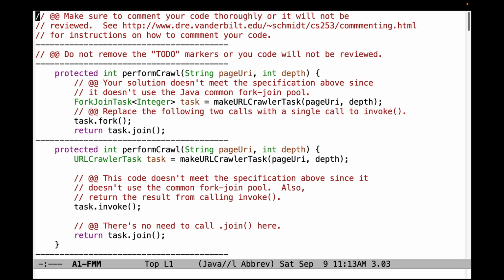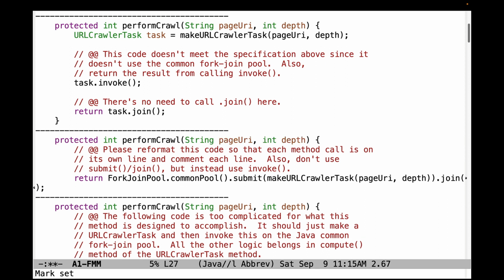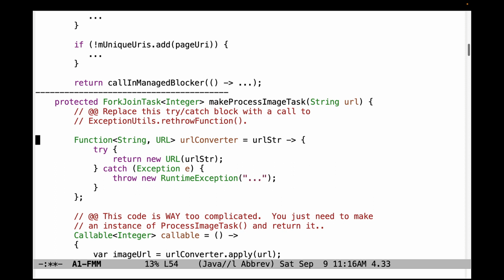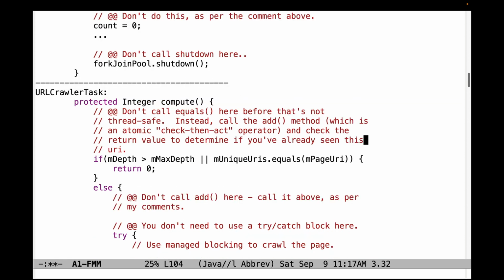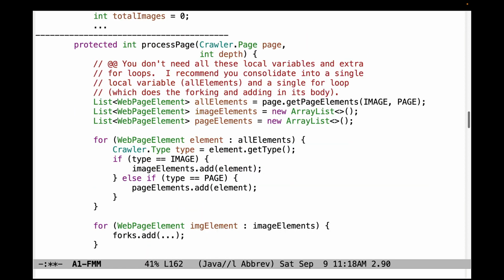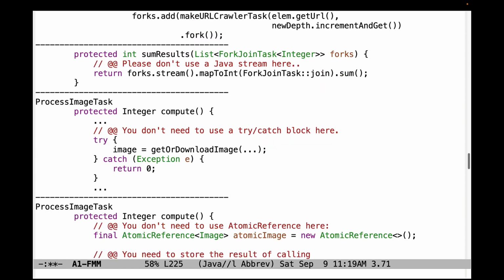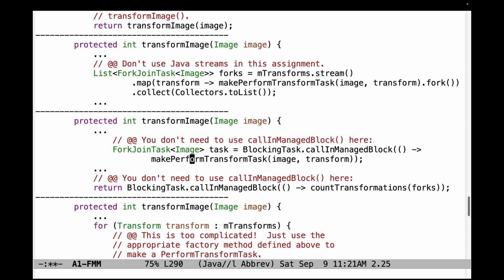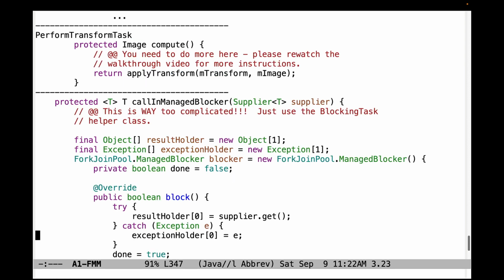Walkthrough of Frequently Made Mistakes for Assignment 1 in CS 253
This video walks through the frequently made mistakes for assignment 1 in my CS 253 course in the Fall of 2023. This assignment uses the Java fork-join framework to perform a concurrent "image crawl" starting from a root URI. Images from HTML page reachable from the root URI are downloaded from a remote web server or the local file system and the results are stored in files that are displayed to the user.